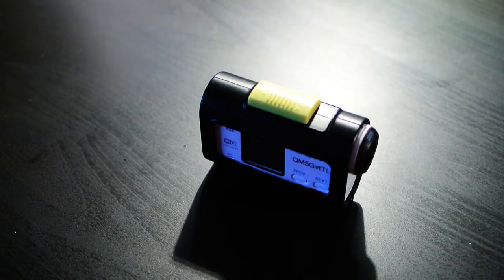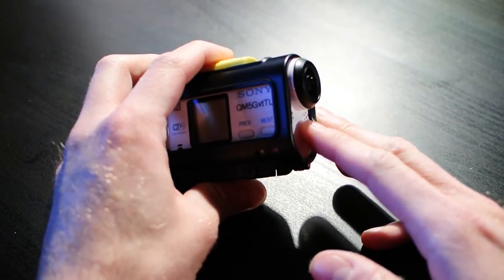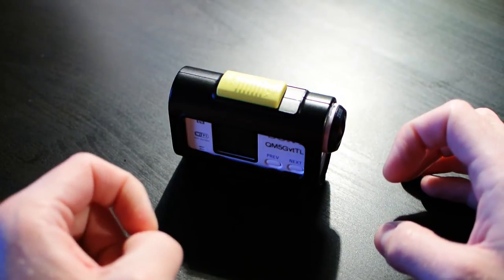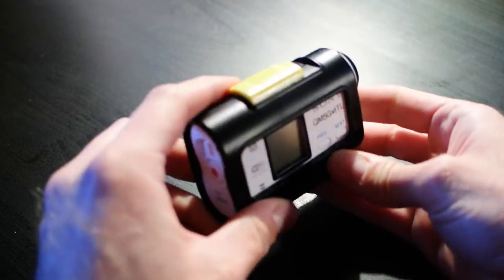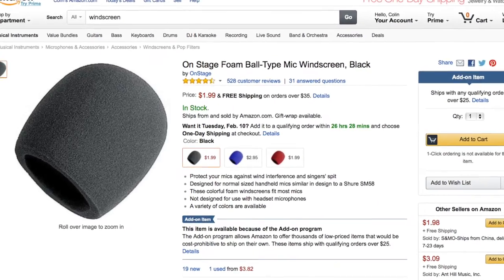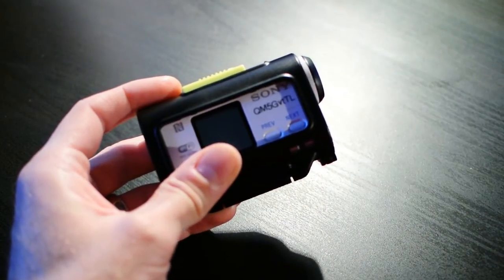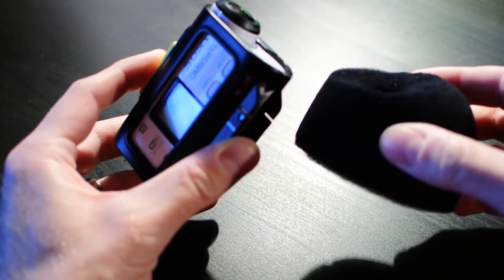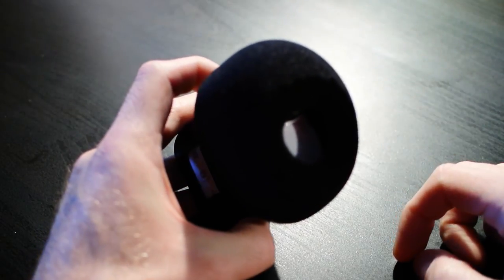DIY Sony Action Cam Lens Cap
I came up with a cheap solution for keeping my Sony Action Cam's lens from getting scratched. The official lens cover is $23, and this one is only about $2.